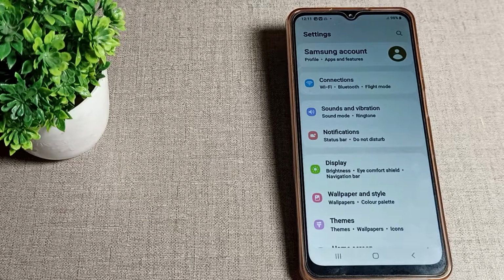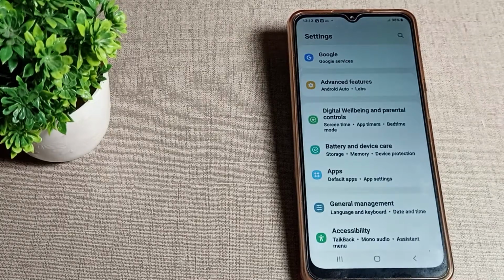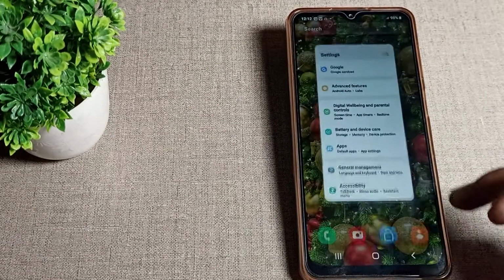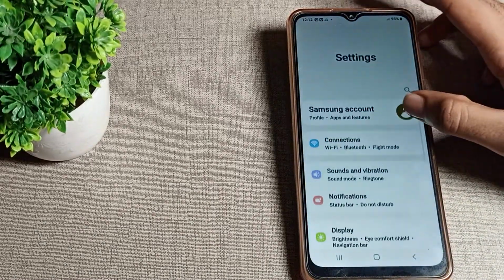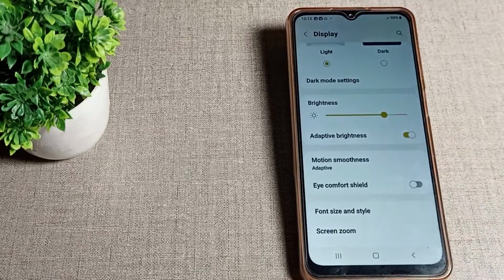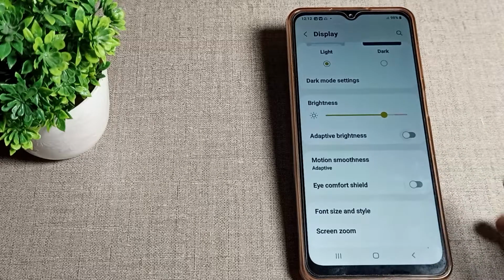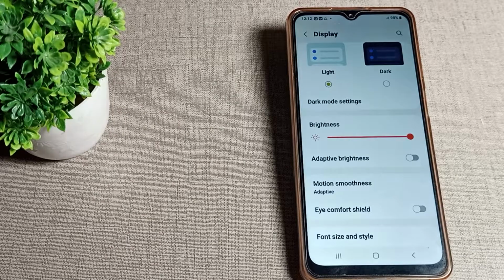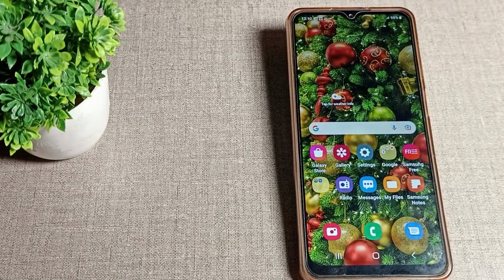Adaptive Brightness Mode in Samsung galaxy M13 phone, how to disable adaptive brightness